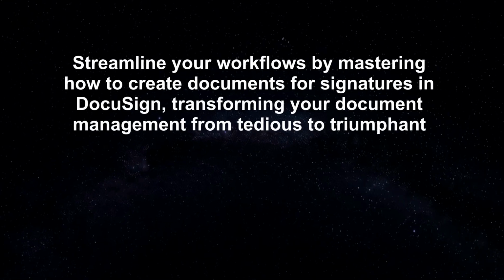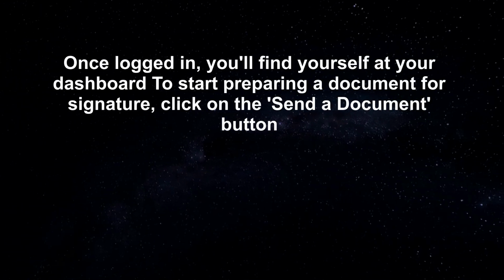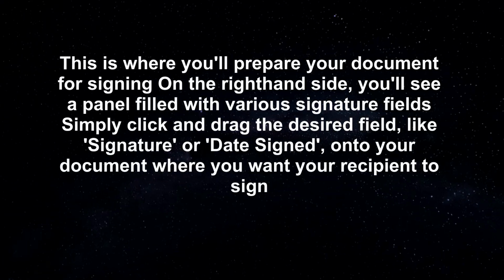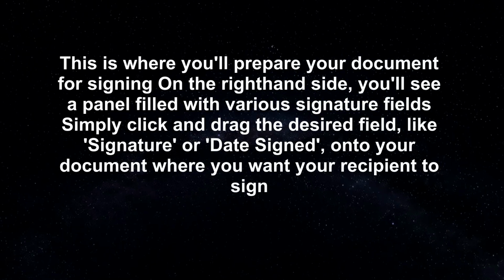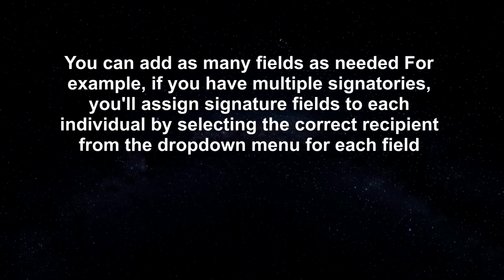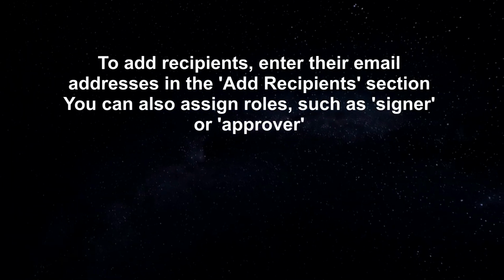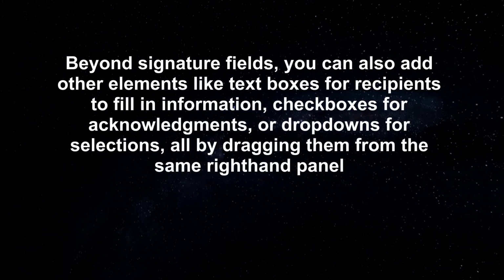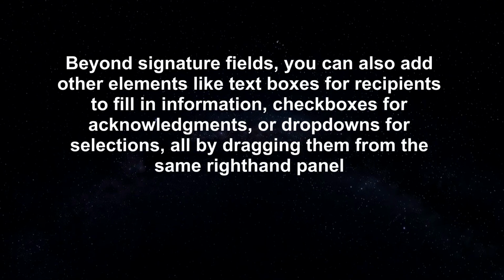How to Create Documents for Singnatures In Docusign - AshleyHowTo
How to Create Documents for Signatures In Docusign empowers users to prepare and send documents for electronic signature, explaining the step-by-step creation process within the Docusign platform. You will learn how to upload your document, add signature fields, and customize the signing experience for your recipients. Mastering this skill allows for efficient and professional document workflows from inception to completion.

00:00 Intro
00:09 Log in to DocuSign
00:17 Navigate to Dashboard and Start Sending
00:25 Upload Your Document
00:34 Prepare Document for Signing
00:47 Assign Fields to Recipients
00:54 Add Recipients
01:04 Add Other Fields
01:16 Customize Signing Experience
01:27 Review and Send Document
01:36 Final Confirmation and Send